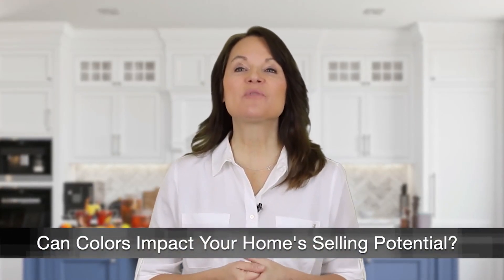Can Colors Impact Your Home's Selling Potential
If you have any questions about real estate in Western Wisconsin, please give us a call: